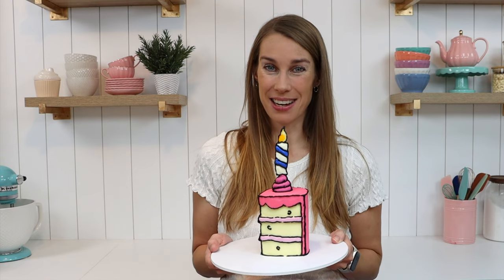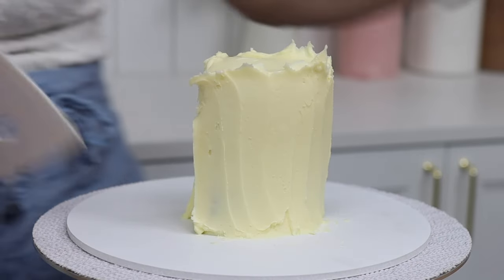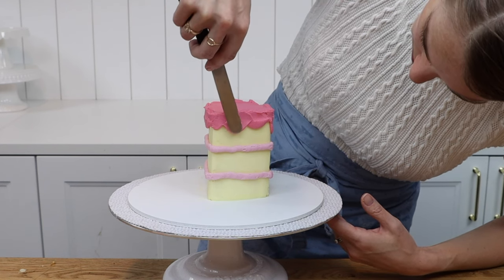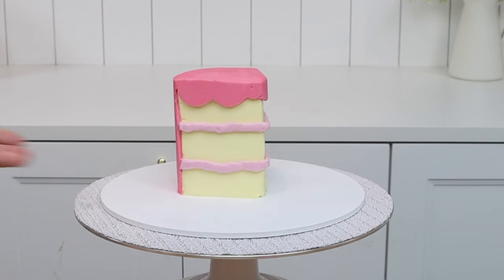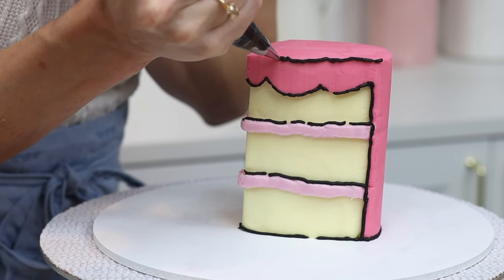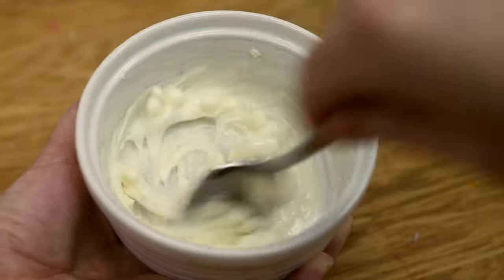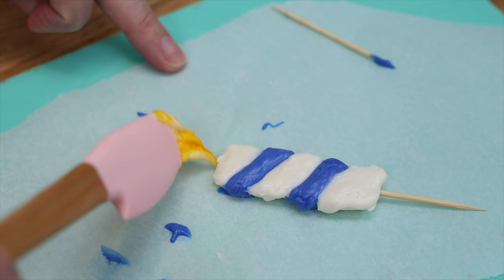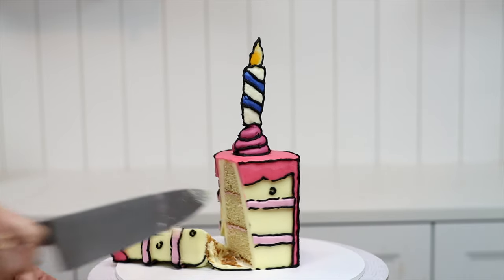Comic Cartoon Cake with NO FONDANT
These comic style cartoon cakes are trending and if you don’t like fondant you’ll LOVE this method for making a buttercream cartoon cake with no fondant!

*SAY HI!